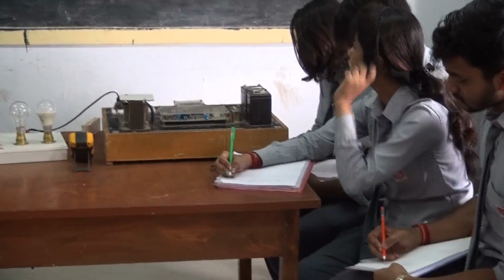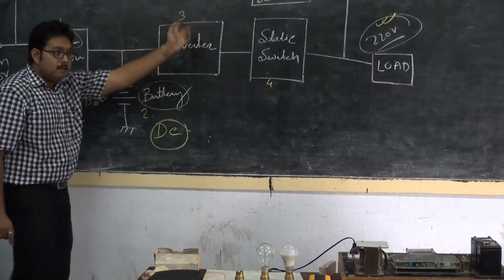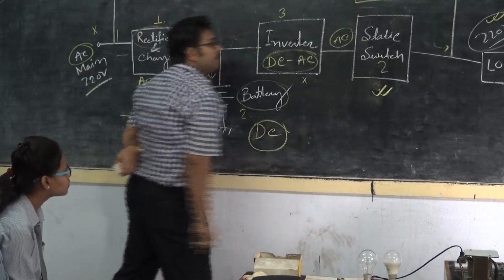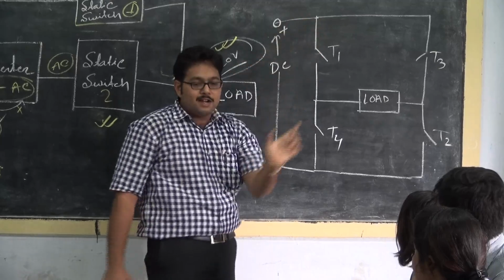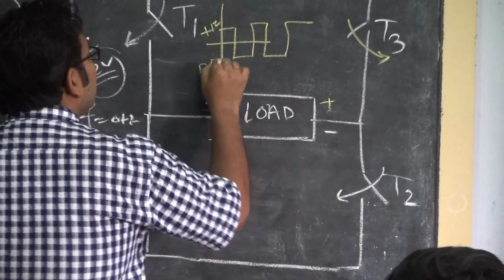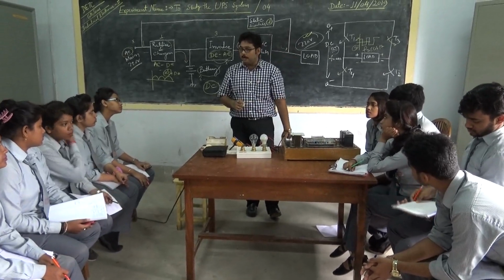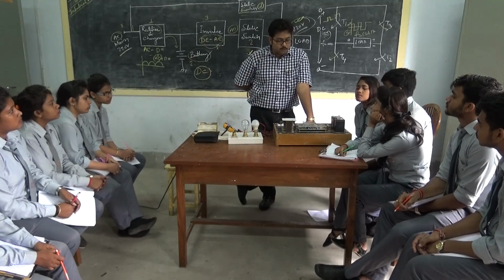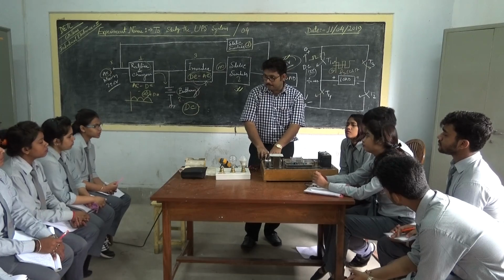Uninterruptible Power Supply